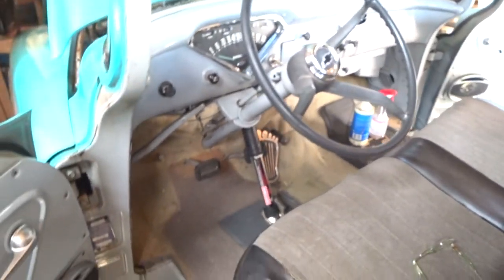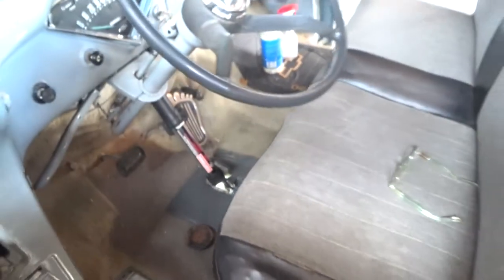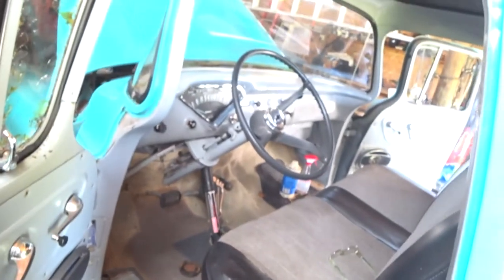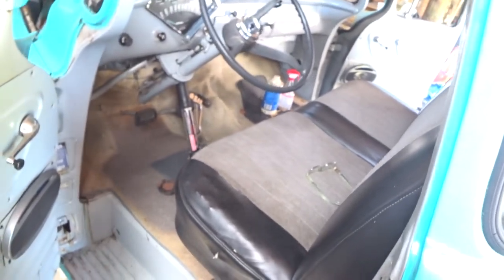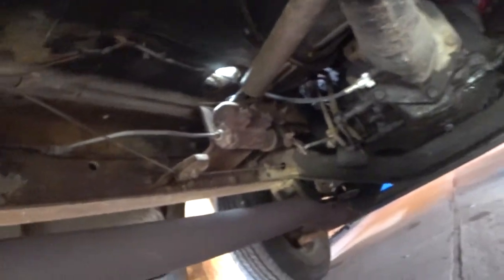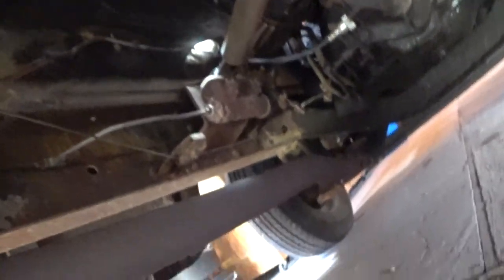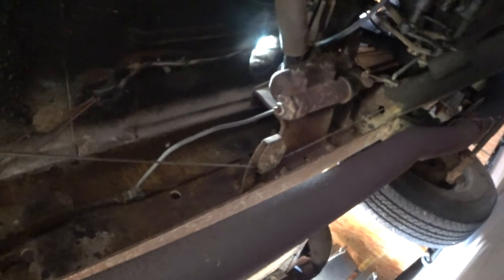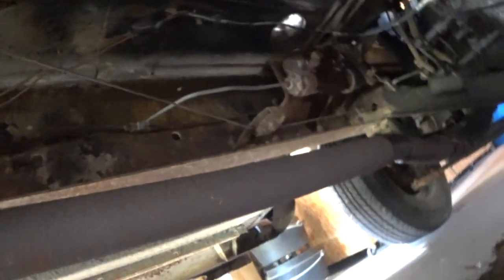Master Cylinder 55-59 Chevy Truck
You will need to top off the cylinder every so often and you may be wondering where in the heck is the master cylinder on this old truck?